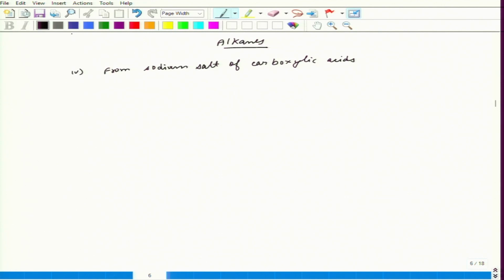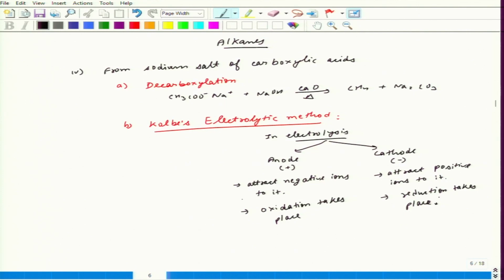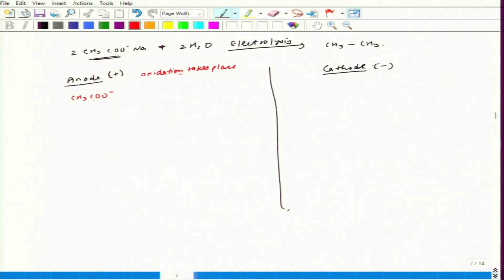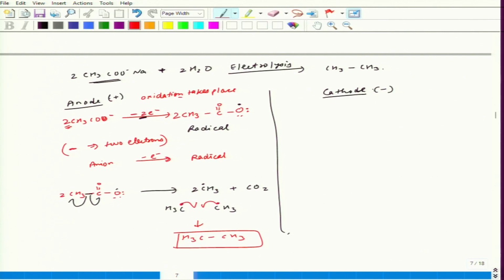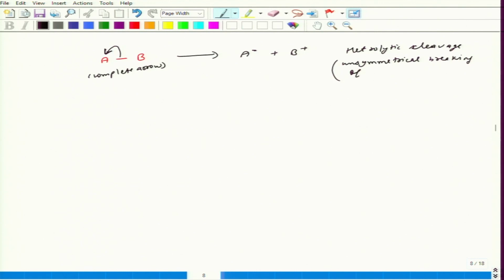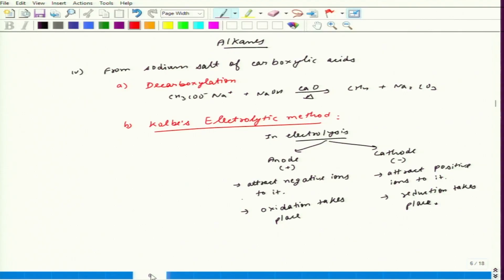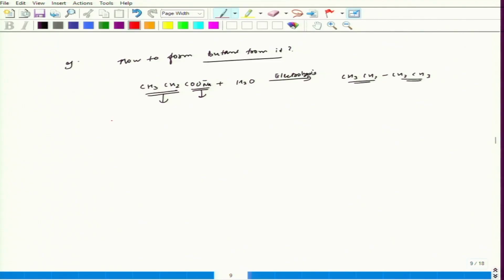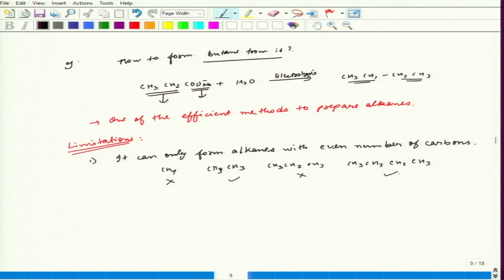Alkane Synthesis 2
Subject: Chemistry
Programme Name: Hydrocarbons
Course Name: Medical

In this video, we have explained advanced techniques in the synthetic preparation of alkanes.

📡 Key Features:
Syllabus-based Content